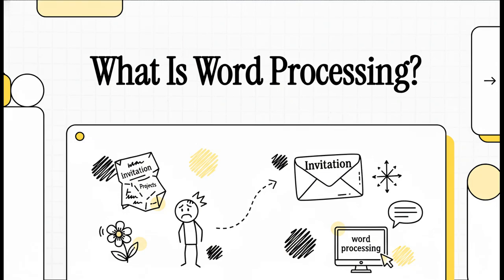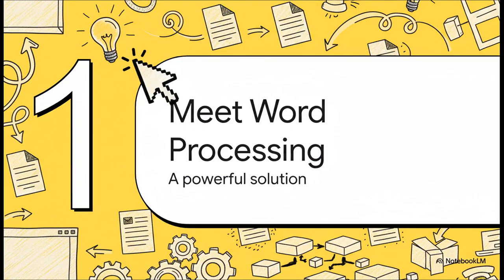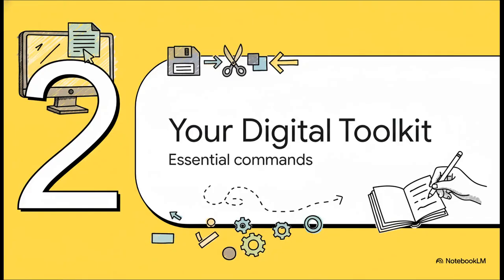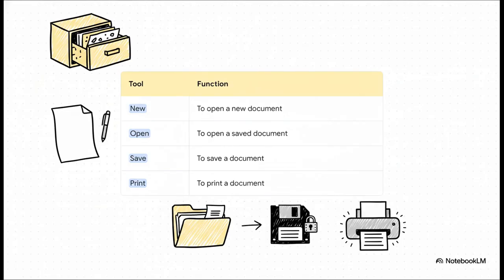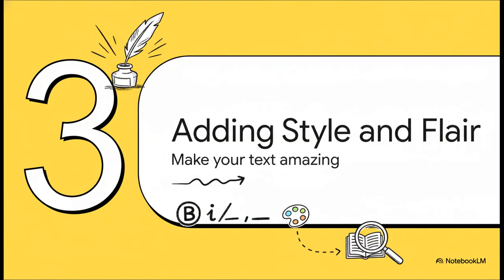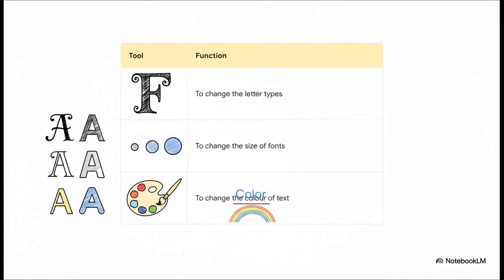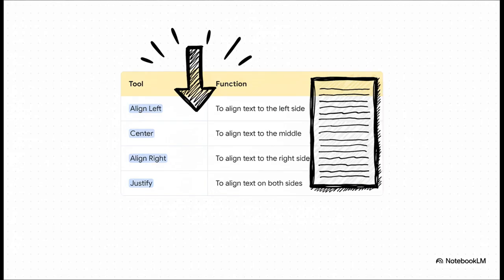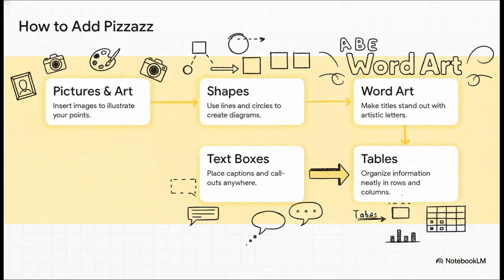Grade 8 ICT lesson 3 English medium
📘 YouTube Description – Grade 8 ICT Lesson 3 (English Medium)

Welcome to Grade 8 ICT – Lesson 3 (English Medium)!
In this lesson, we cover important ICT concepts in a simple, clear, and easy-to-understand way, specially designed for Grade 8 students following the school syllabus.

This video will help you understand the lesson step by step with explanations, examples, and visuals so you can learn ICT more effectively.

🧠 What You Will Learn in Lesson 3:

Key concepts of ICT

Practical uses of ICT in daily life

Important theory explained in simple English

Real-world examples related to the school syllabus

Revision questions to help you prepare for your exams

✔ Teachers looking for teaching support
✔ Anyone who wants to learn basic ICT concepts

Clear explanations

Easy-to-understand visuals

Follows school curriculum

Helps with classwork, homework & exams

🔔 Don’t Forget!